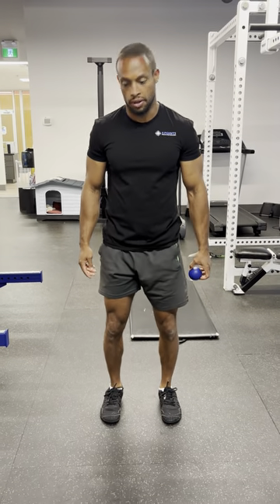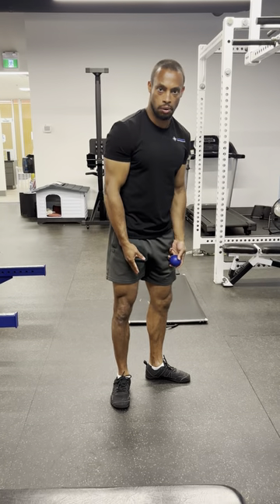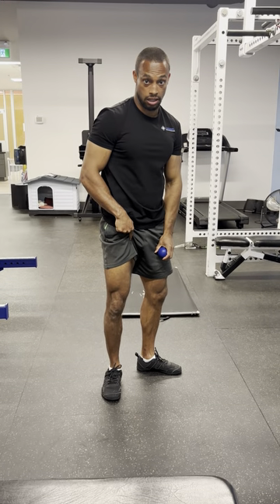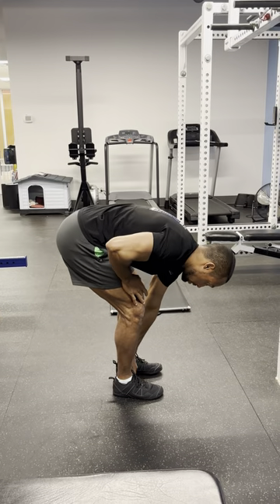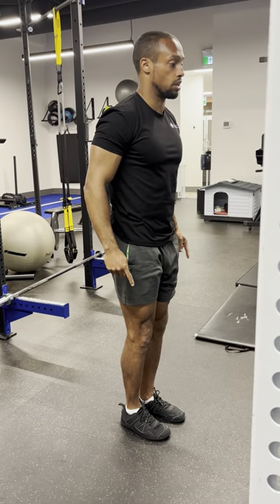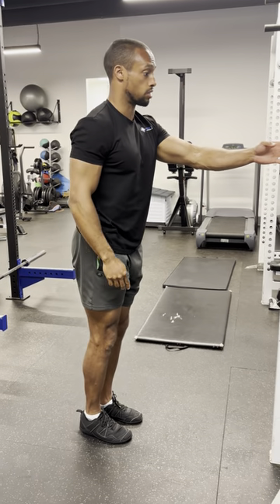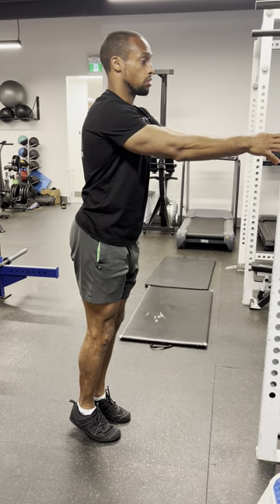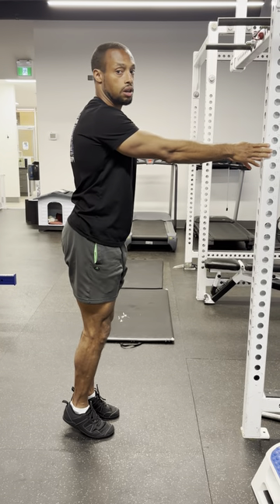heel ball squeeze calf heel raises